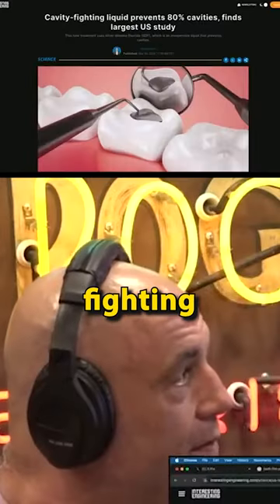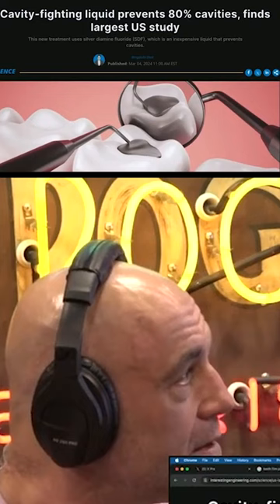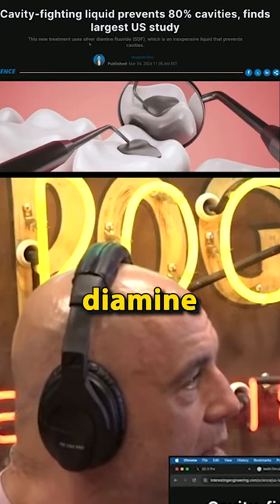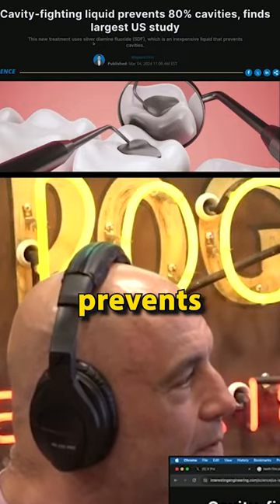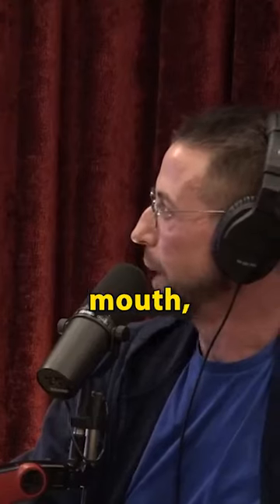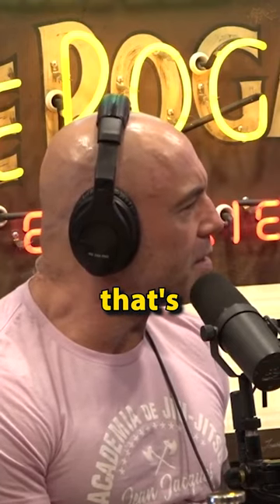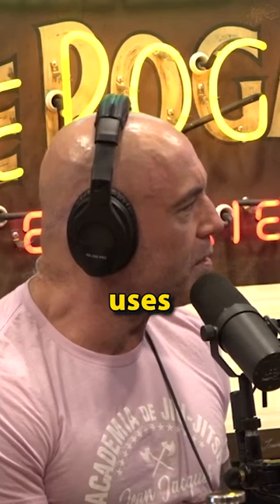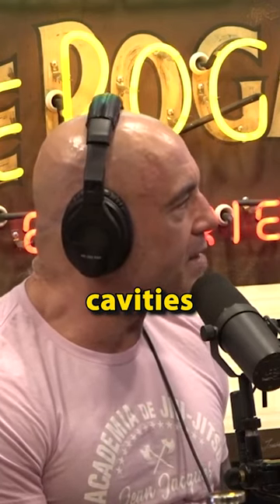Have you heard of Silver Diamine Fluoride? Neal Brennan & Joe Rogan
Neal Brennan is a stand-up comic, actor, writer, director, and host of the podcast "Blocks." Catch his new special, "Neal Brennan: Crazy Good," on Netflix.

Edited from
Joe Rogan Experience 2135 - Neal Brennan
Full Episode